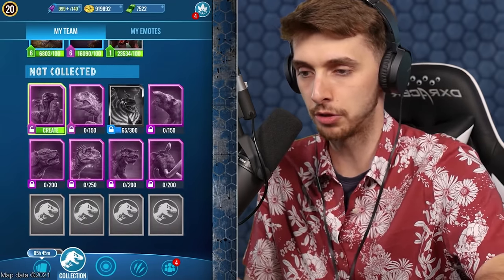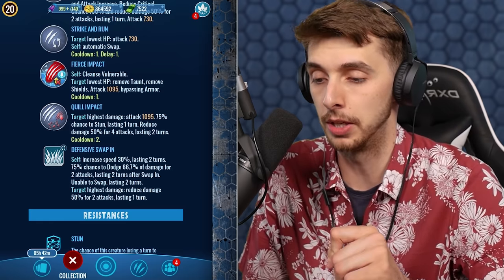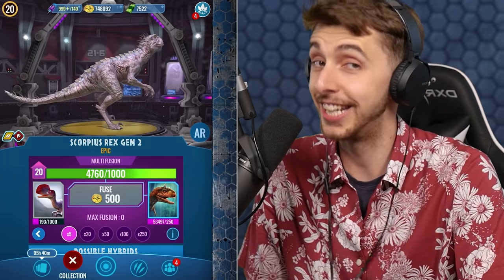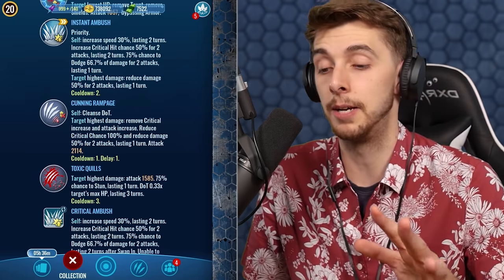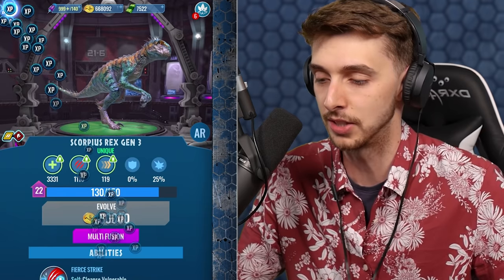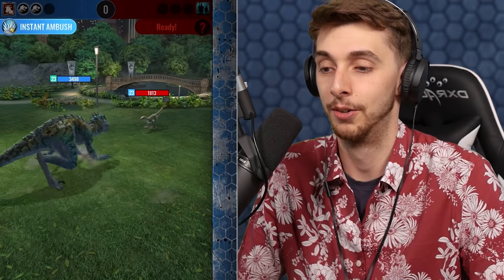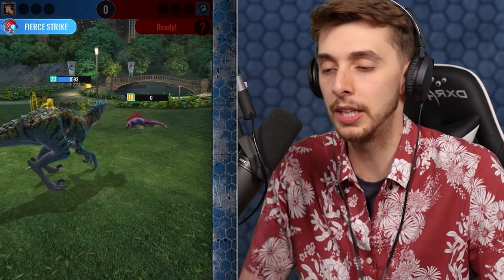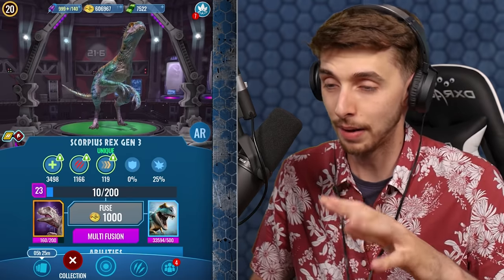SCORPIOS REX GEN 3 IN ALIVE!?! - Jurassic World Alive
Whats better then the first ever Gen 3 in the game? A Scorpios Rex gen 3!